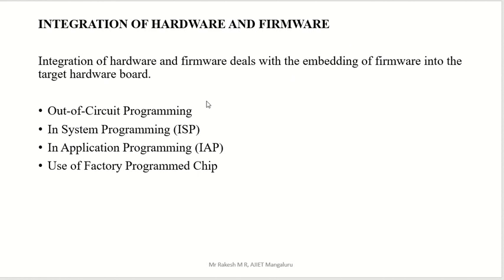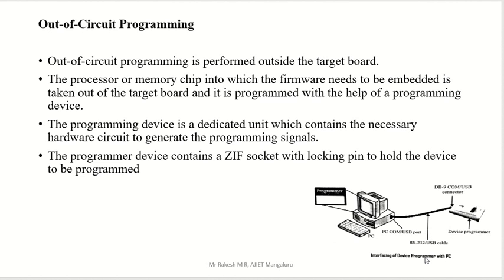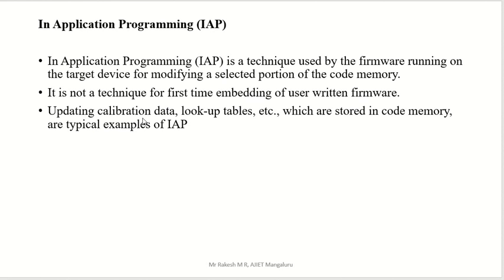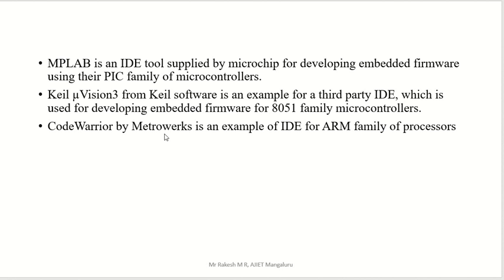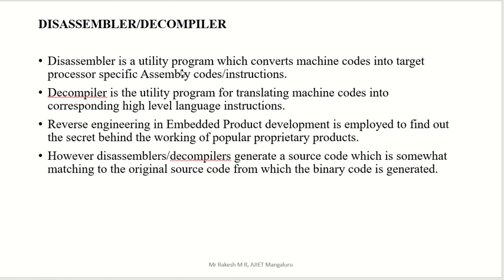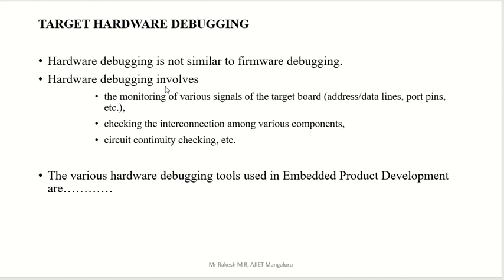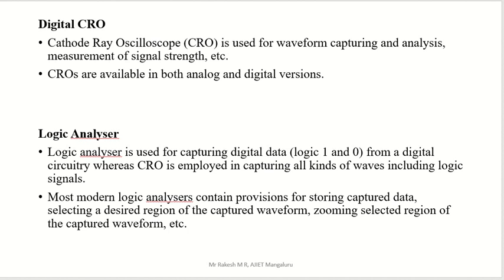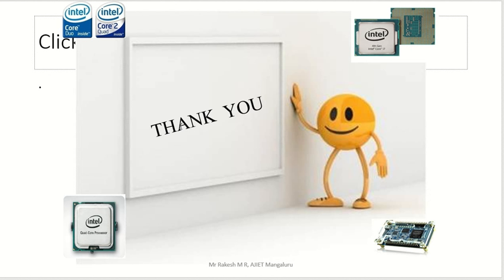18CS44 MICROCONTROLLER AND EMBEDDED SYSTEMS MODULE 5 PART 5